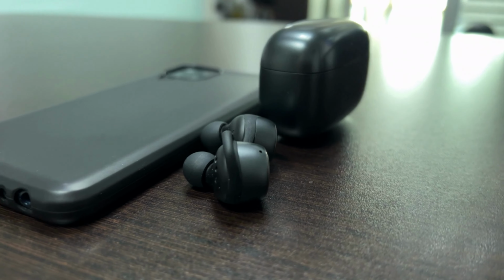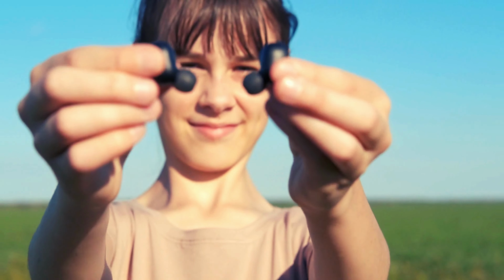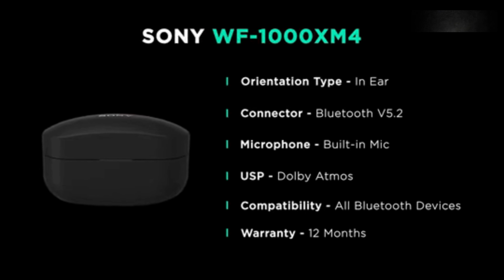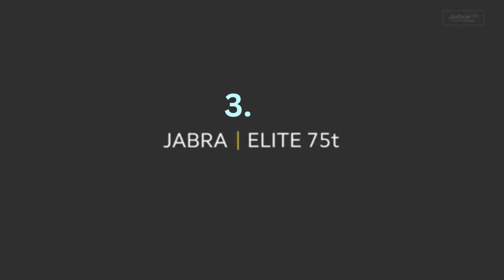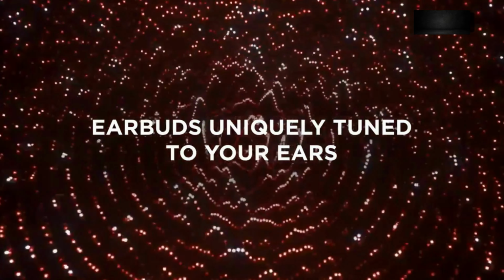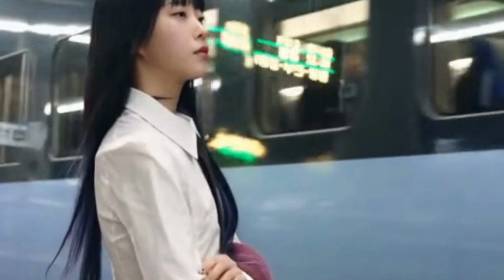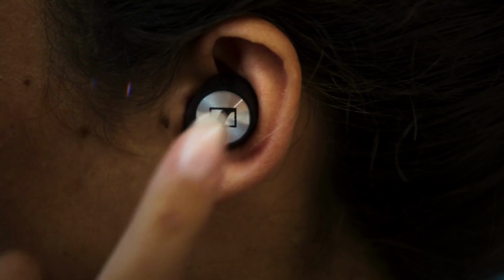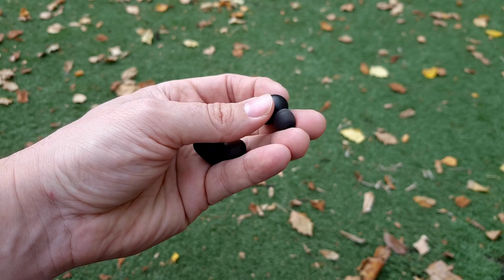Top 6 Best Earbuds of 2023: Sound Quality, Design, Features & Value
Hello and welcome to our video on the top 6 earbuds in the world. Earbuds are an essential accessory for those who love to enjoy their music on the go. With so many options available, it can be challenging to choose the right one. In this video, we've compiled a list of the best earbuds currently available based on their sound quality, design, features, and overall value. if you buy any earbuds than you can go with our link

 *iF YOU CAN BUY  THAN GO THESE LINK(Amazon links)🌟👇👇amezon*

00:26 *1.Apple AirPods Pro*

01:01 *2 .Sony WF-1000XM4*

01:34 *3.Jabra Elite 75t*

01:59 *4.Bose QuietComfort Earbuds*

02:25 *5.Samsung Galaxy Buds Pro*

02:55 *6.Sennheiser Momentum True Wireless 2*

In this video, we have used product photos and videos to showcase the top 6 earbuds in the world. We do not claim ownership or endorse any of the products shown. All product specifications and features are subject to change without notice and may differ from the actual product. Please refer to the manufacturer's website for the most accurate information. Our aim is to provide you with helpful and informative content, and we make no representation or warranty of any kind, express or implied, about the completeness, accuracy, reliability, suitability, or availability with respect to the video or the information, products, services, or related graphics contained in the video for any purpose.